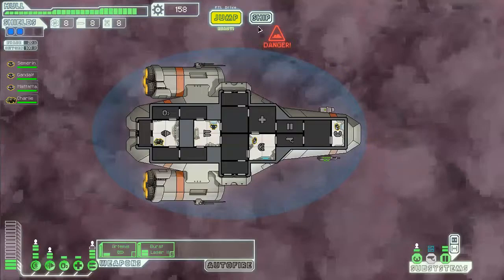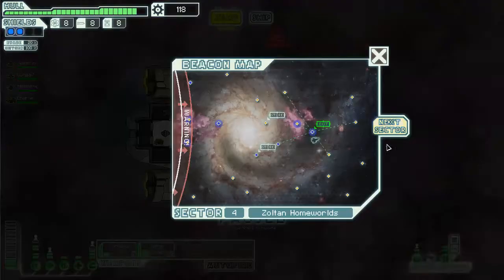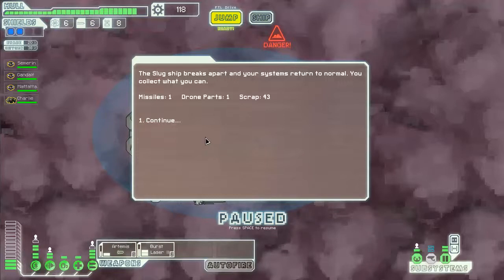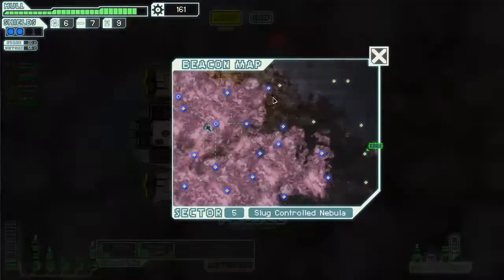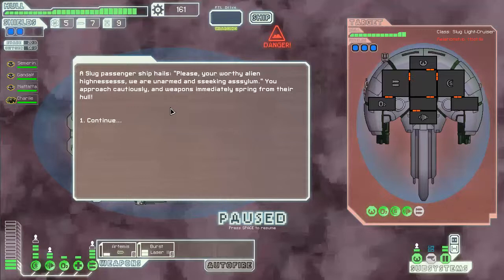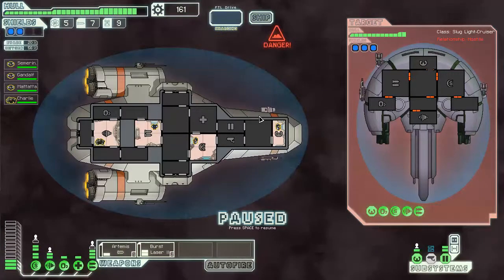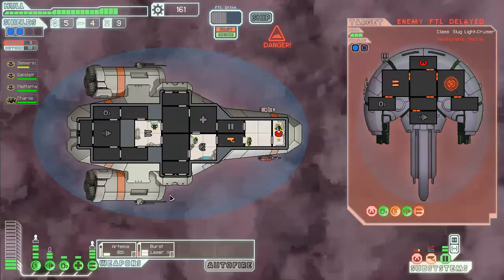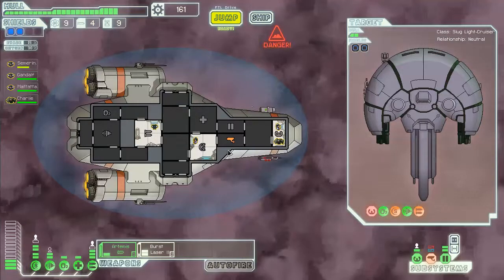Semeringem Plays FTL Faster Than Light Ep3 Cloudy Lag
I continue through the cloudy lag leaving the rebels in our dust.